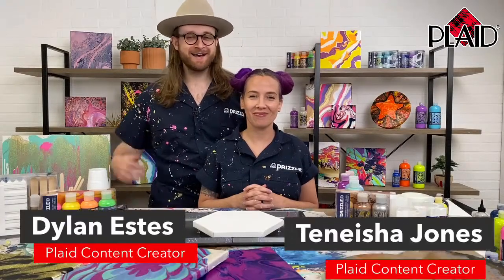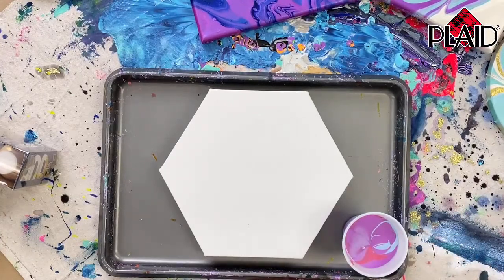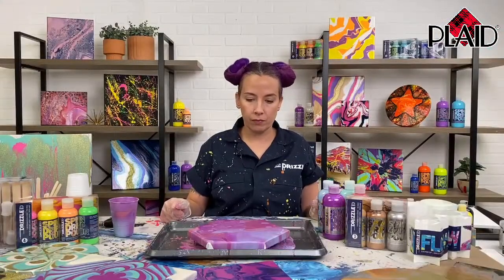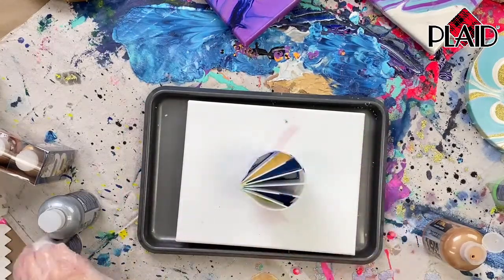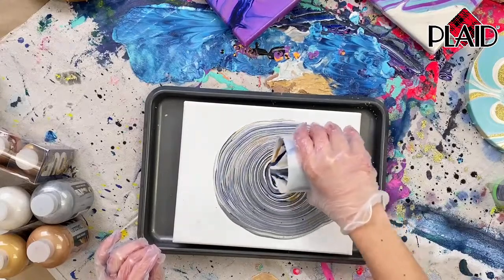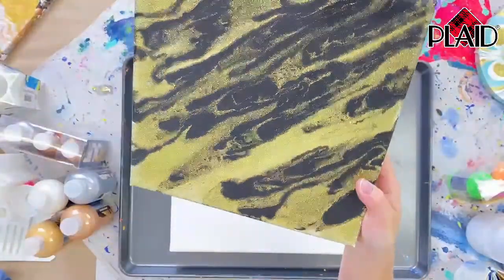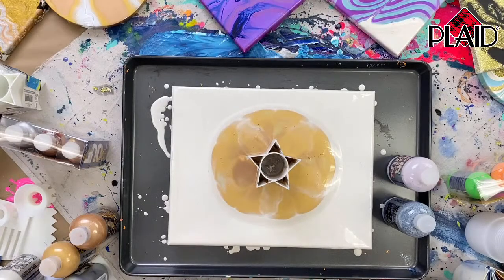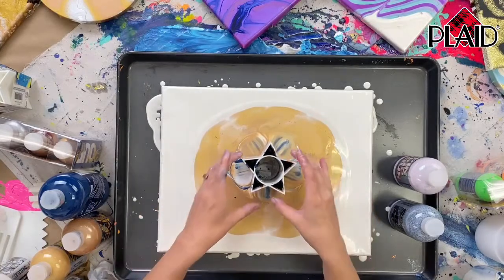New FolkArt Drizzle Paint Pouring Techniques How To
Join Dylan and Teneisha, as they walk you through the NEW FolkArt Drizzle Fluid Art Pouring Paint techniques. During this class, we will share the amazing formulas in the line as well as highlight the various tools in the collection.